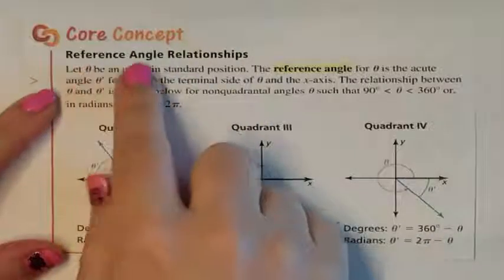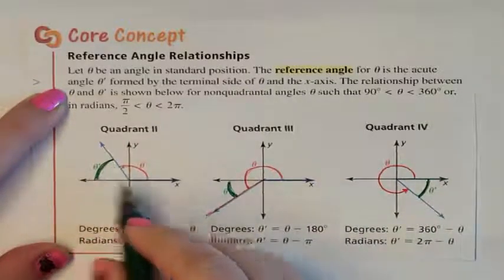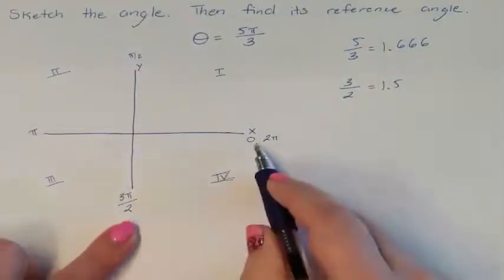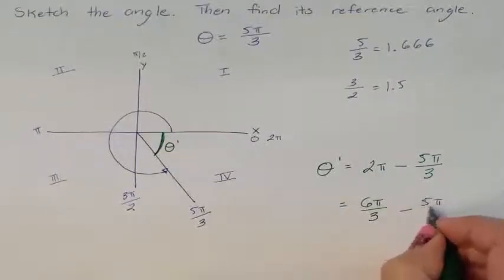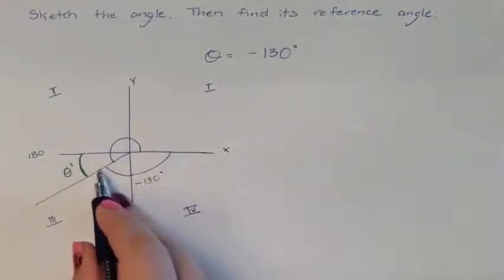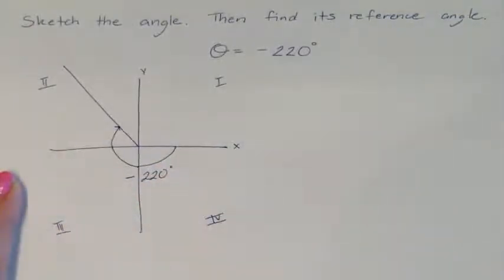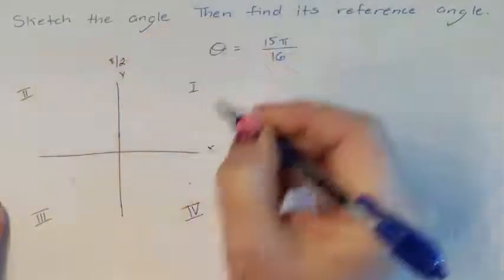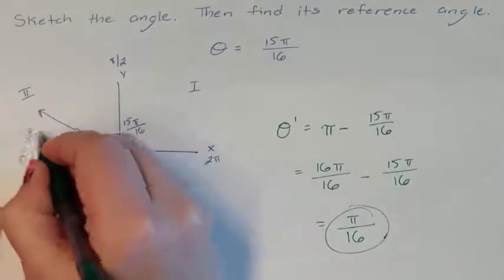Lesson 9.3 day 6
Learning Target:  I can evaluate trigonometric functions of any angle.  I can find and use reference angles to evaluate trigonometric functions.